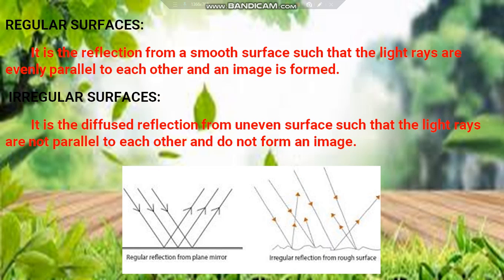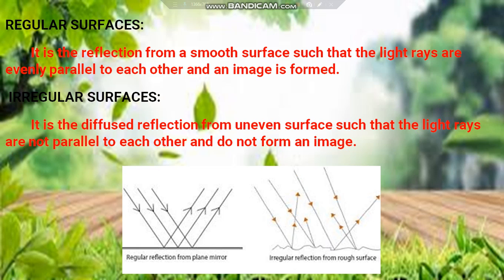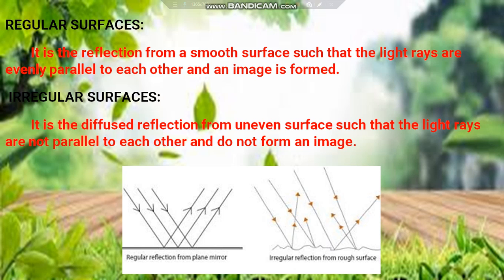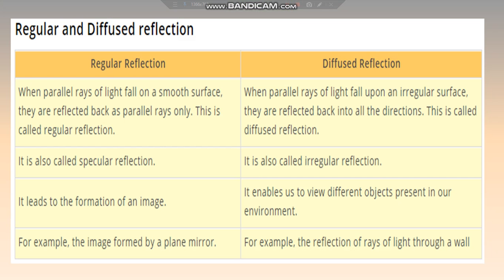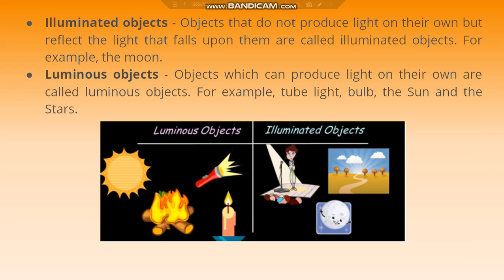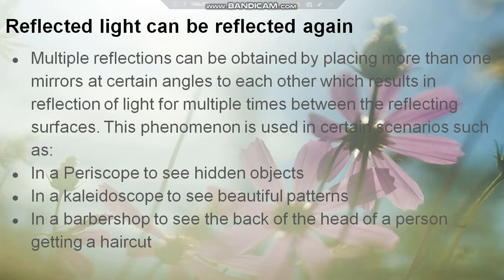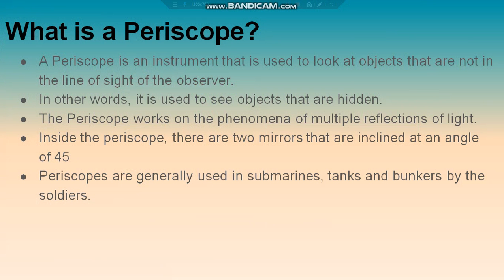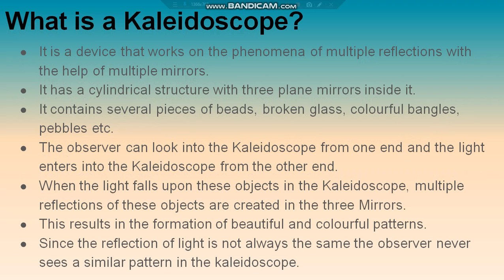Class 8 Ch 16 Light Part 3